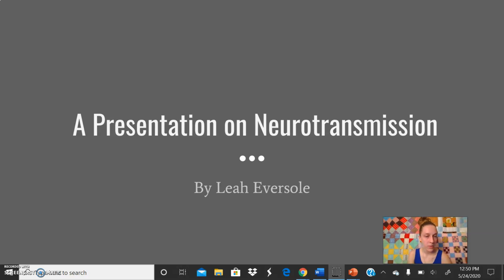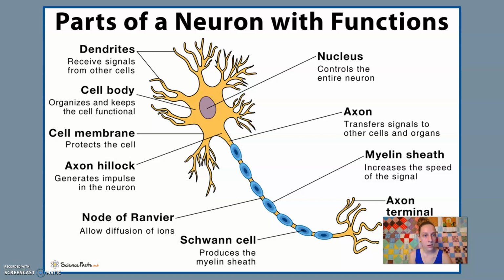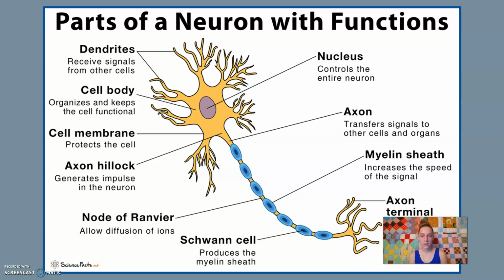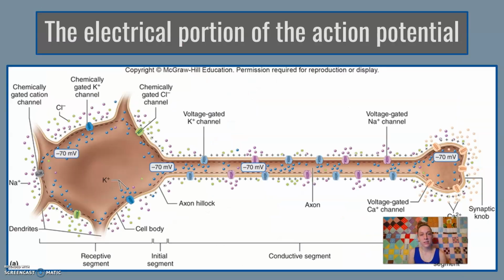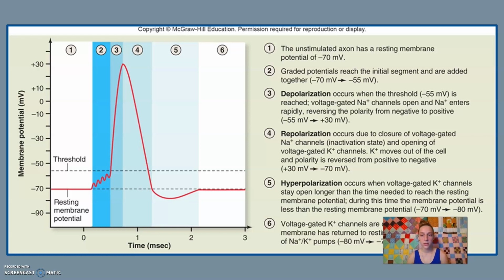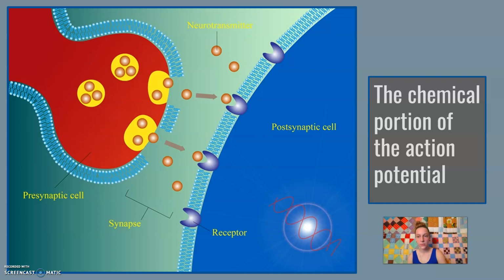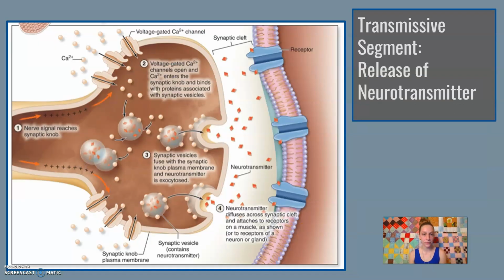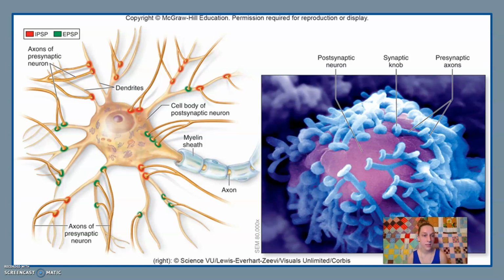PSY 251 M1 Application Activity Mini Lecture on Neurotransmission